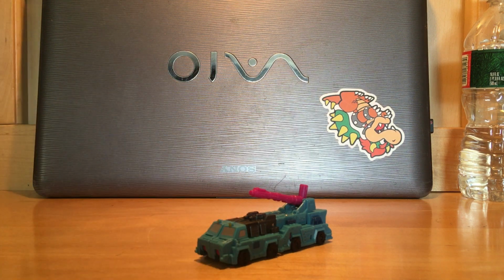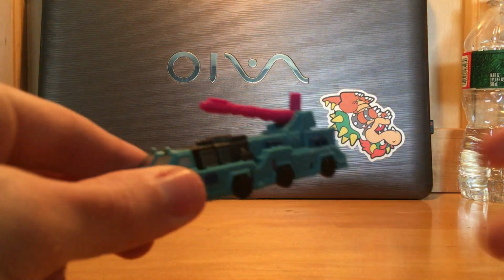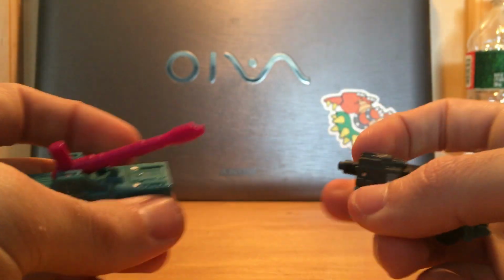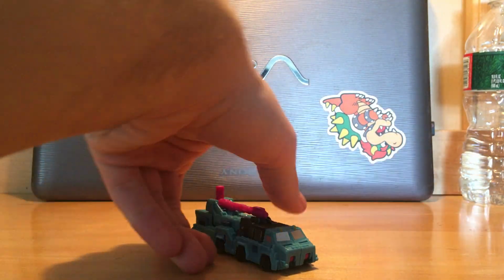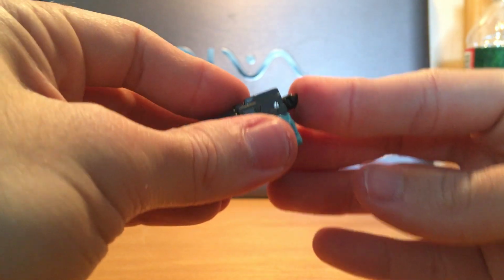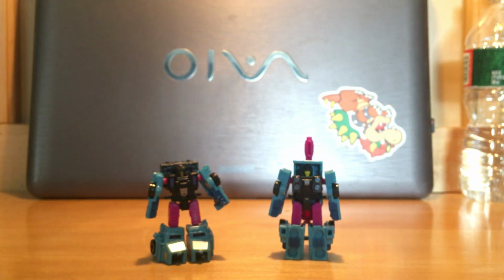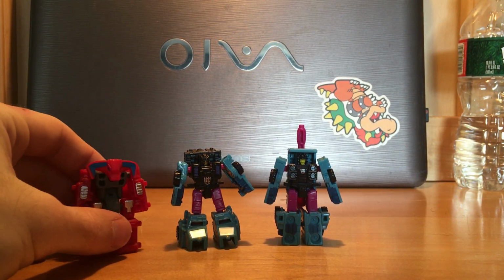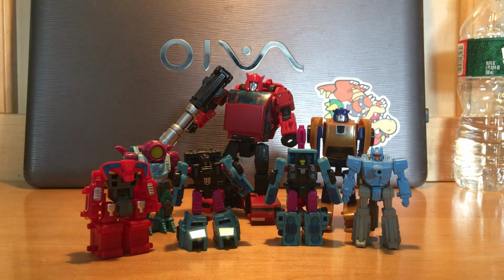Soundwave913 Reviews: Transformers Siege Battle Squad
Hello Everyone, today's review is on the remake of 2 Memebers of 1990's Micromaster Squad, the Battle Squads Direct Hit and Power Punch. Will these lads, in all of there somewhat Neon flare, hold up to the rest of the Siege Line? Quite Side Note: Both Figures do have Head Articulation, just forgot to mention it in the review.